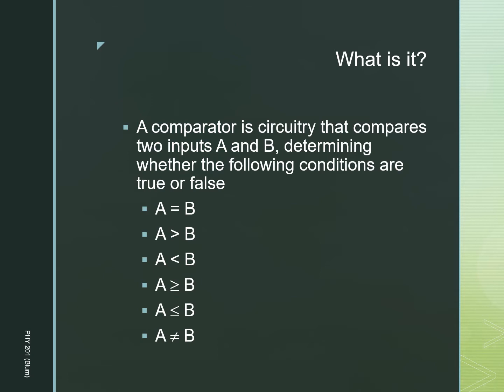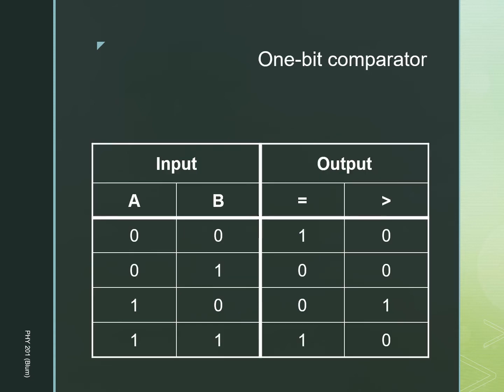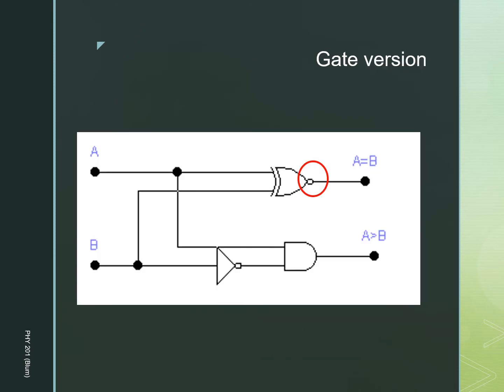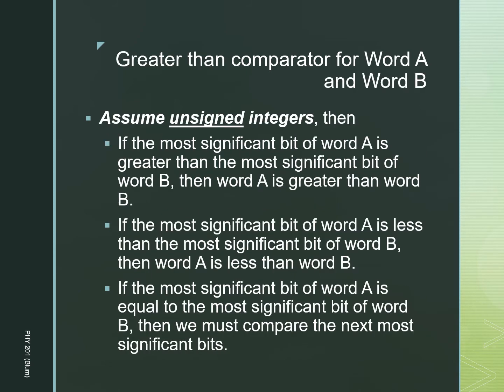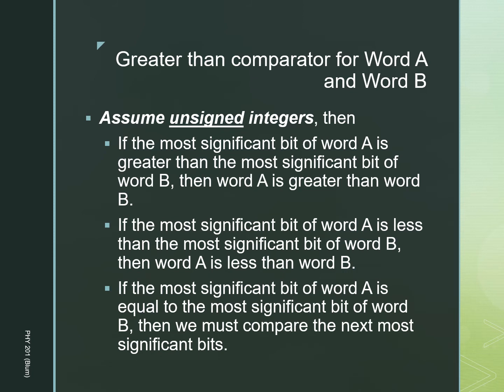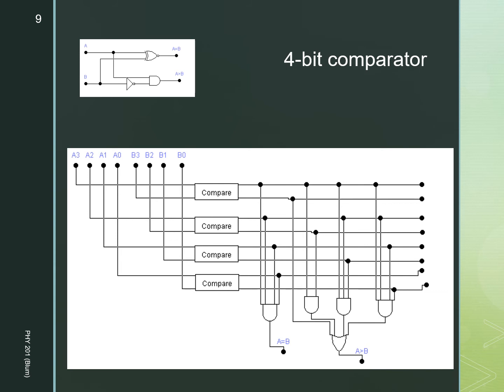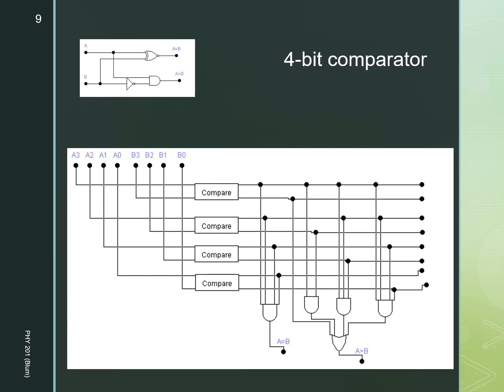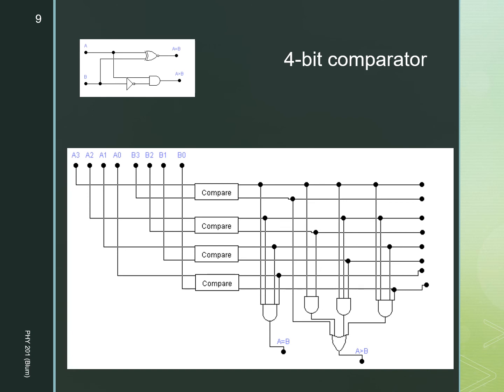Digital Electronics: Digital Comparator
In this video we discuss what is required to make a digital comparator, that is a circuit that will compare two digital (binary) inputs.  There are six standard comparisons between two numbers: 1. equal to, 2. greater than, 3. less than, 4. greater than or equal to, 5. less than or equal to, and  6. not equal to. We discuss how comparisons 3-6 can be derived from comparisons 1 and 2, so we focus on those. We start with a one-bit comparison of two inputs A and B.  Equality is A XNOR B.  And A greater B is AB'. We then build up a word comparator from a set of one-bit comparators -- at least for the case of unsigned (positive only) numbers.